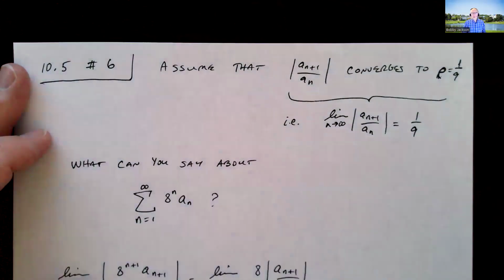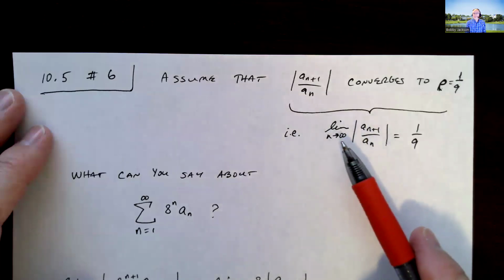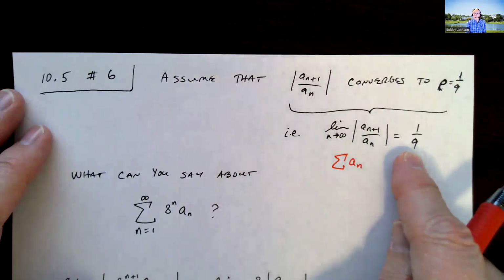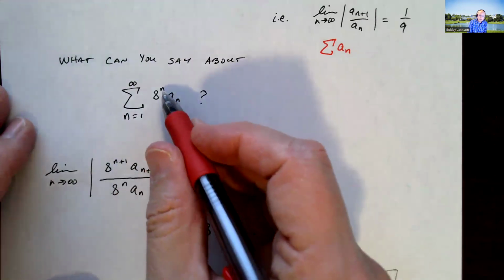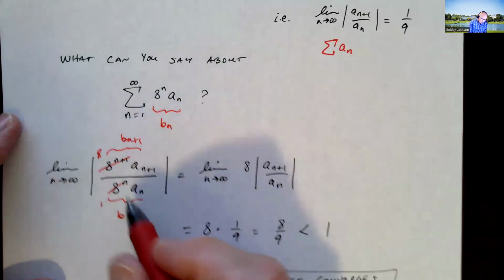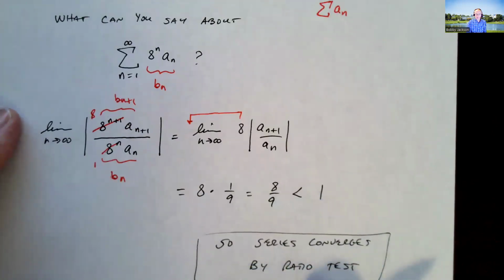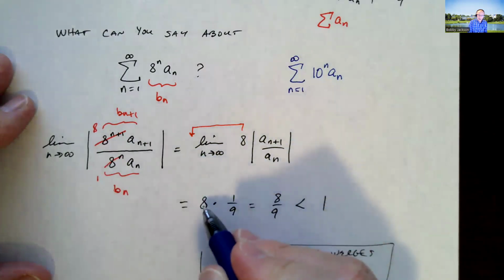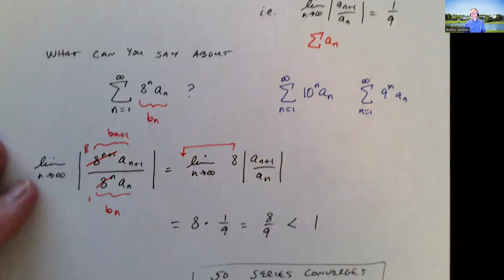Achieve Section 10.5 Number 6